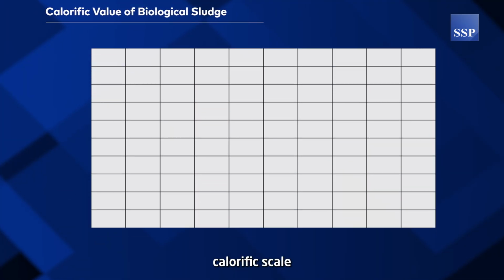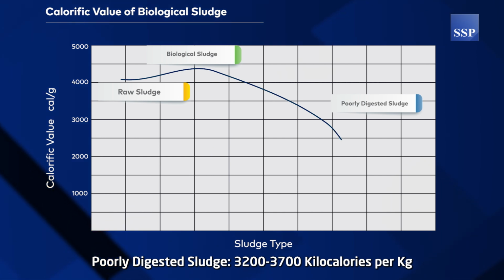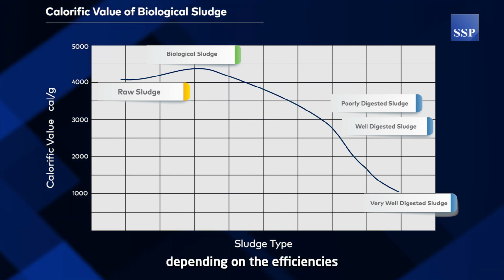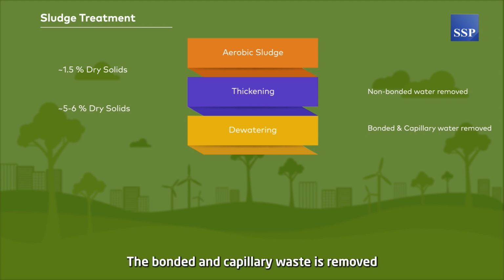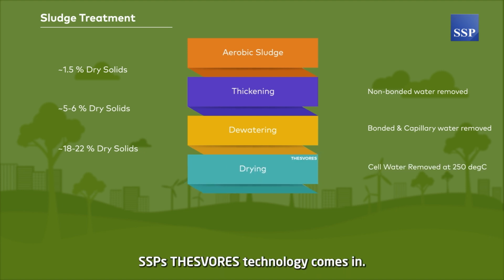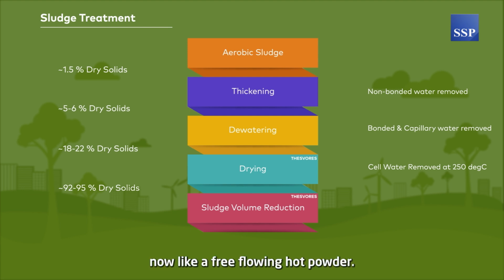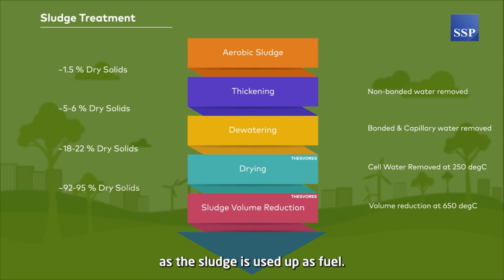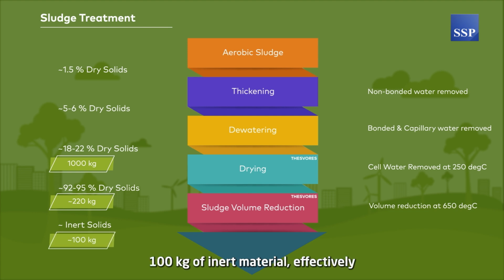SSP THESVORES Technology Showcase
A showcase highlighting the features of SSP's patented Thermal Stabilization and Volume Reduction of Sludge (THESVORES) system.

This system has been deployed to great effect at multiple Municipal waste handling plants to extract value added materials from municipal waste.